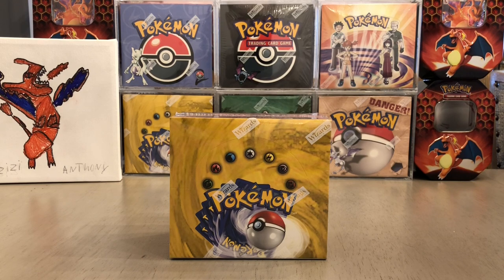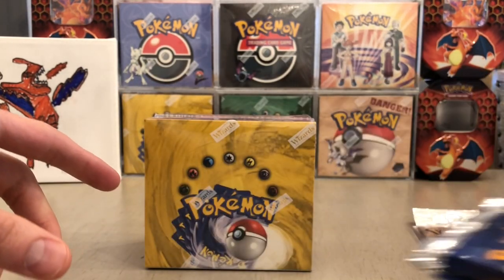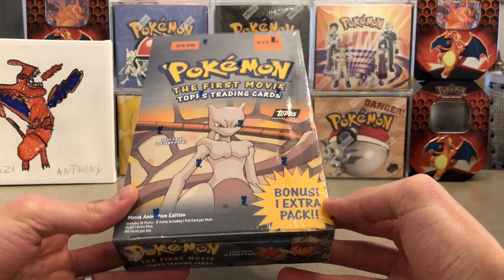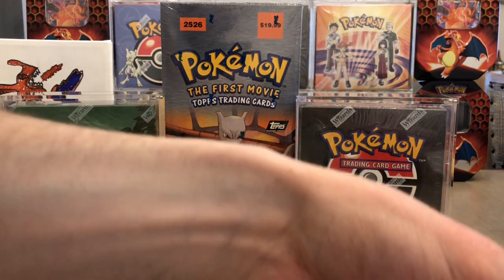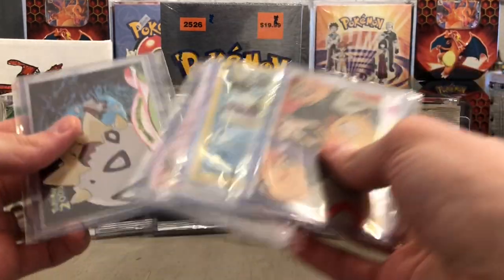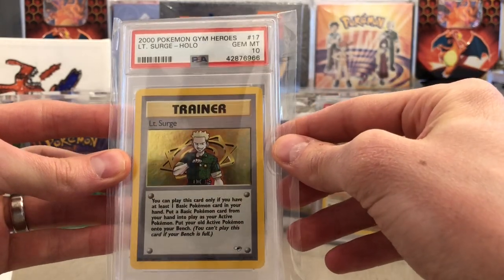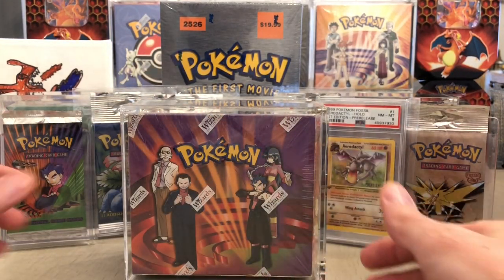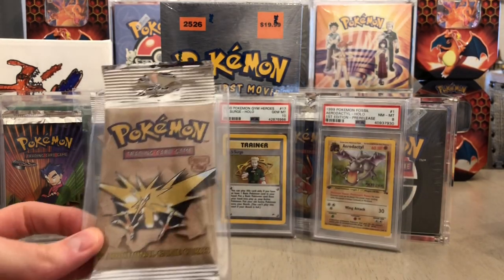$22,000 POKÉMON TRADE & SALES ! + SPECIAL VINTAGE *HEAVY* PACK OPENING !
Hi everyone ! MET 7 Games here and WELCOME!